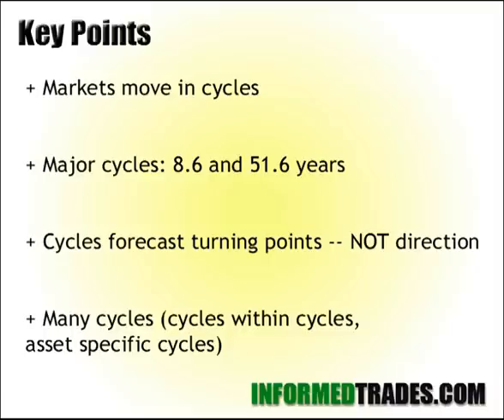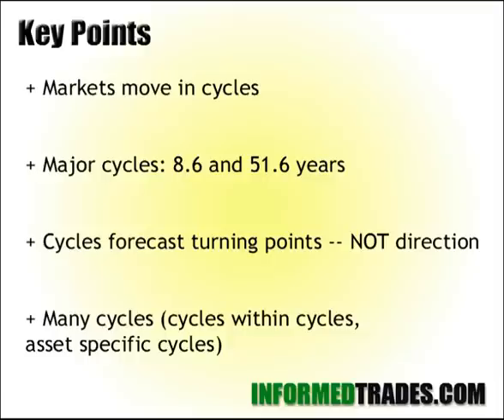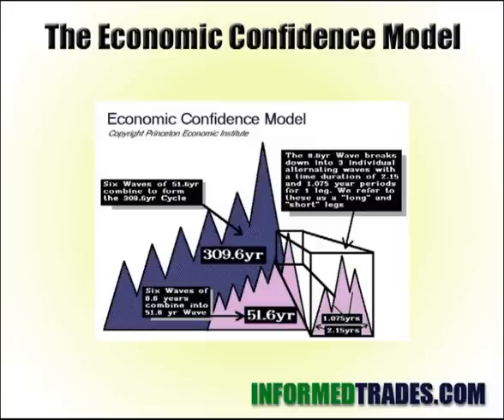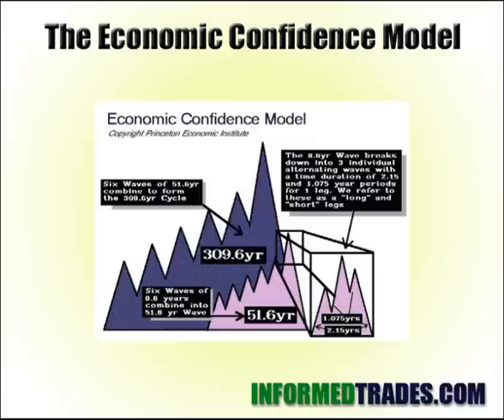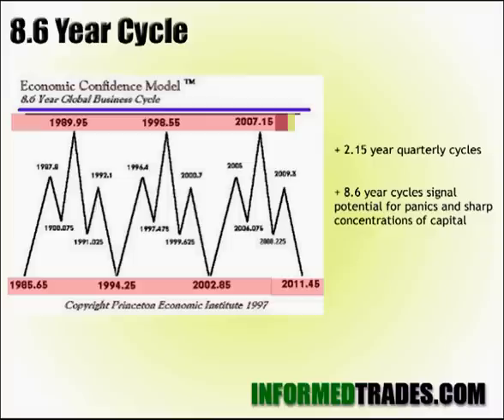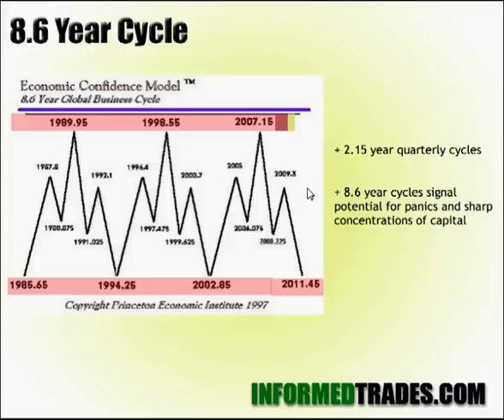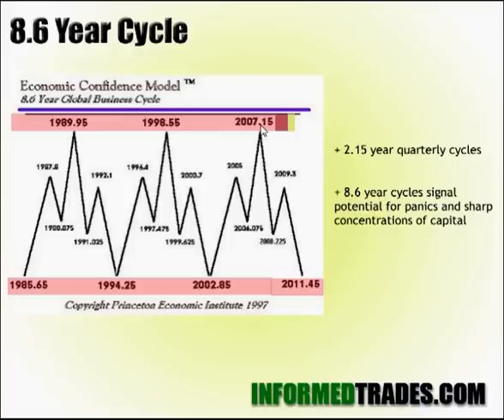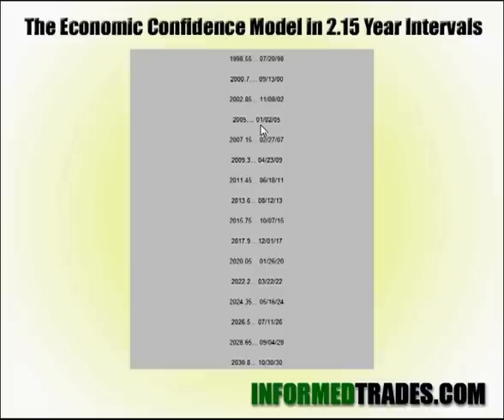Intro to Martin Armstrong's Trading Cycles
This video discusses Martin Armstrong -- and his approach to trading. The video's key points are

1. Armstrong operates from the premise that markets are cyclical; that there is a business cycle of sorts.

2. The business cycle holds that panics or concentrations of capital portending significant pivots occur every 8.6 years, with minor intervals on a 2.15 year basis, and larger events on a 51.6 year basis.

3. If we map out dates at which a cycle may be due, we can get an idea of what to look for in terms when the market may be ready to pivot. If a market is at an extreme at a 8.6 year interval, we may be at a major top or bottom.

The video offers some examples, such as the 2009 lows in the US stock market as well as the 1989 high in the Nikkei.